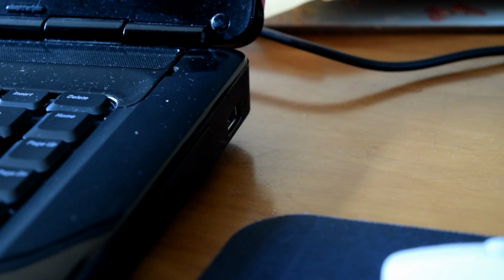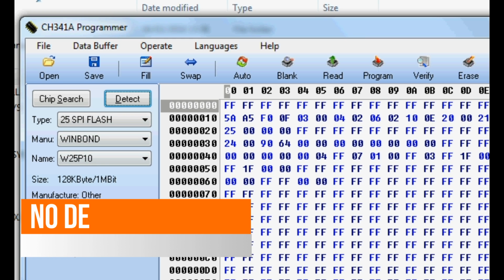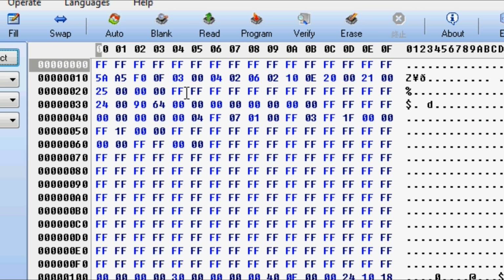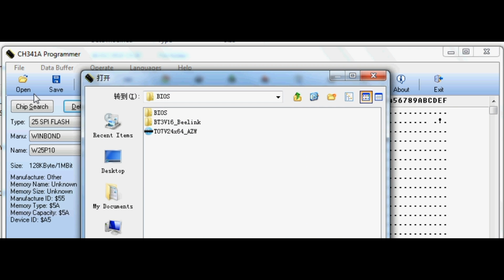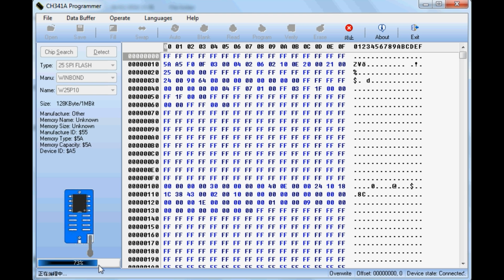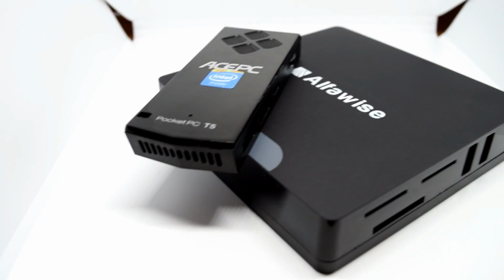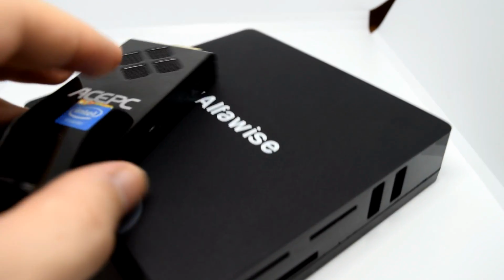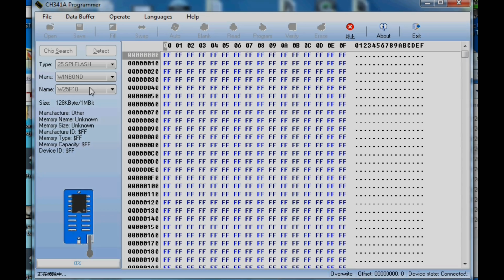EPROM BIOS Recovery Guide: Beelink, Chuwi, Intel Windows 10 TV Box Tutorial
Did you perform a bios update on your Chinese branded Windows 10 TV Box ? This video aims to help you recover your Windows 10 Intel based TV Box. If you have more experience with these programmers and have any information that could help us to build a more complete tutorial, please do not hesitate to get in touch with us.

This guide should work on the majority of Windows 10 Chinese branded TV boxes, running a a range of processors such as the Intel Atom X5. Brands such as Beelink and Chuwi should be appropriate for this guide covering the BT3, Z83, HI-Box hero and various other models of Windows 10 TV Boxes. We suspect you could apply this tutorial to various Chinese Windows Tablets as well.

Download and unzip. The program itself is a marked by a CHIP symbol.

Please be aware we that we do not currently have any BIOS files available to download, please do your own research to locate the correct BIOS for your Chinese Windows 10 TV box.

PLEASE NOTE - You follow this guide at your own risk.

Music

Budget Freindly TV box